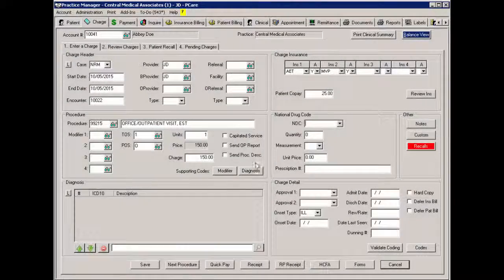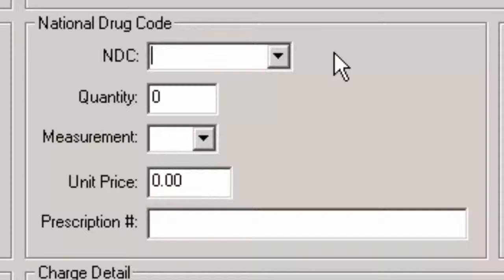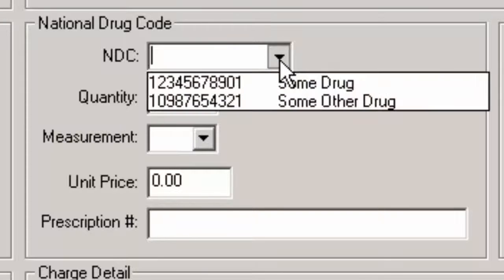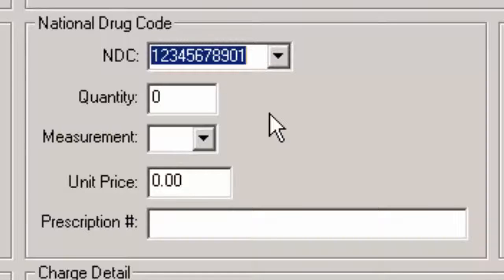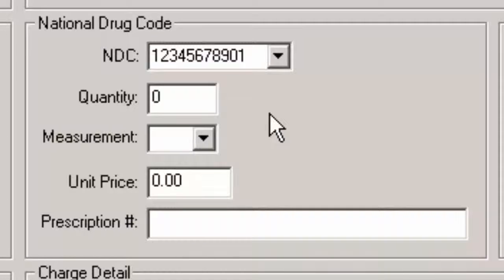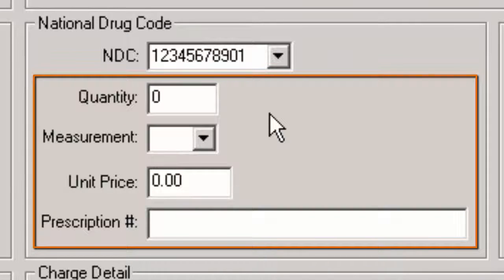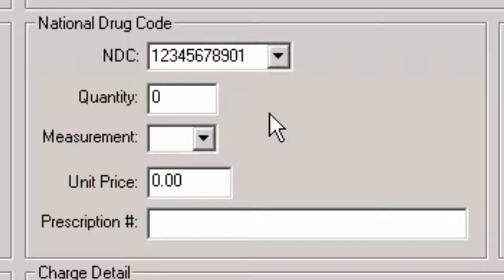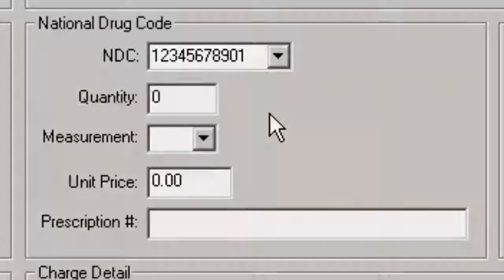Charge Entry: National Drug Code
Learn how to enter NDC information (code, quantity, measurement, unit price and prescription number) for procedures that require it.